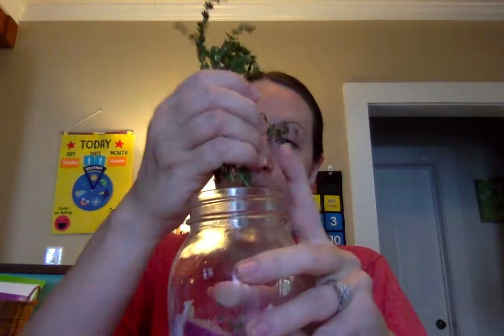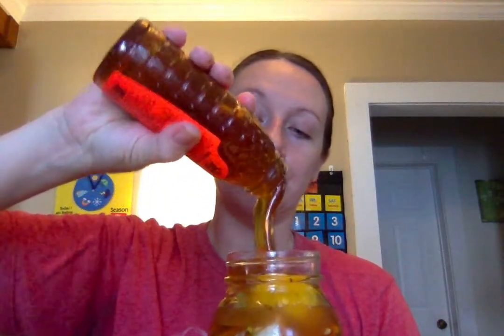How to make FIRE CIDER for IMMUNE cold and flu support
Fire cider is an easy and excellent way to boost your immune system during cold and flu season! Today I show you how quick it is to put a batch together for your own herbal cabinet. It has anti inflammatory properties, immure boosting properties, vitamins, minerals, and even amino acids! In this video I used a plastic lid but later found my ball jar metal lids and switched them out for a tighter seal.